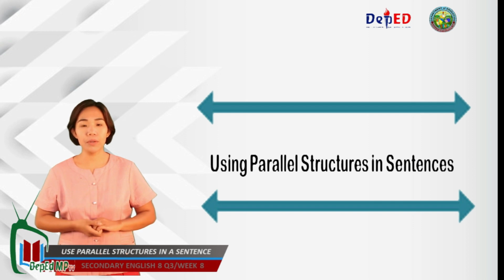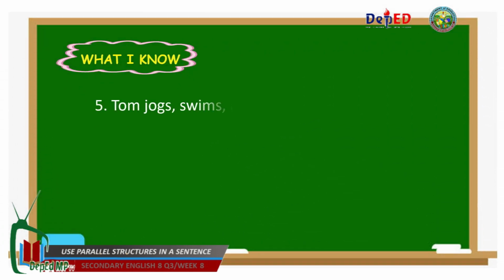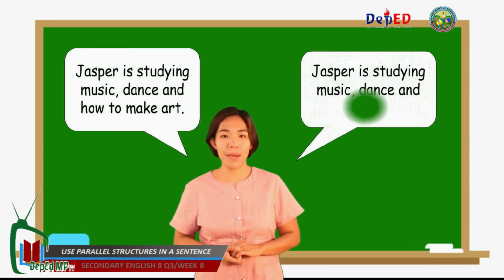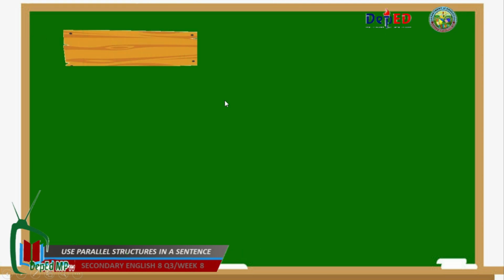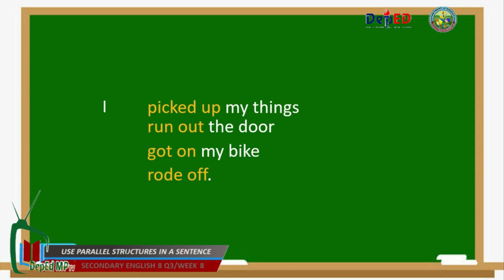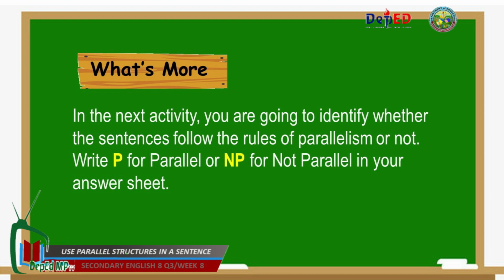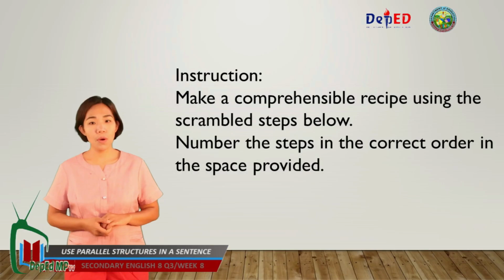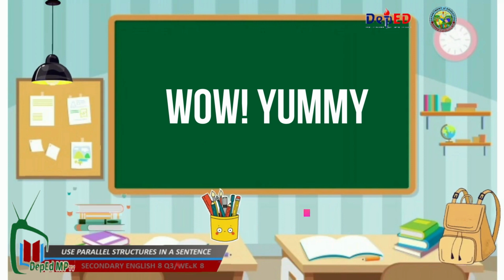MPMP English 8 Q3 W8 Parallel Structures in a Sentence Brenda Tiyok Dry Run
MP English 8 Q3 W8  Parallel Structures in a Sentence Brenda Tiyok Dry Run